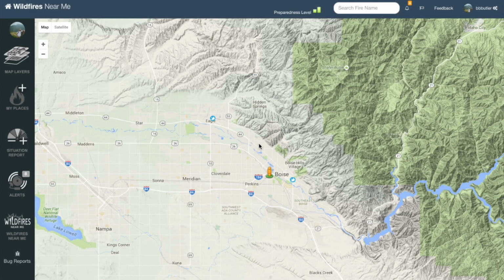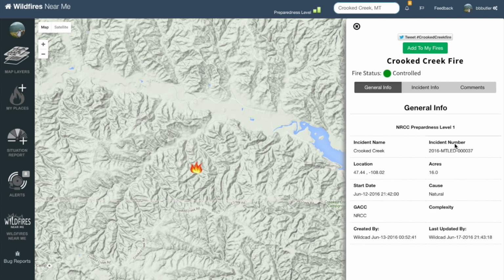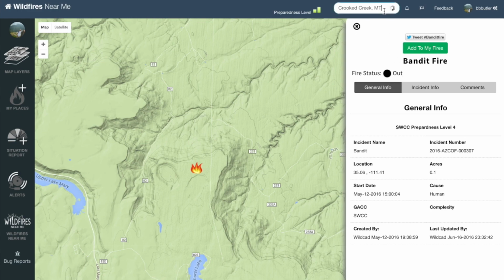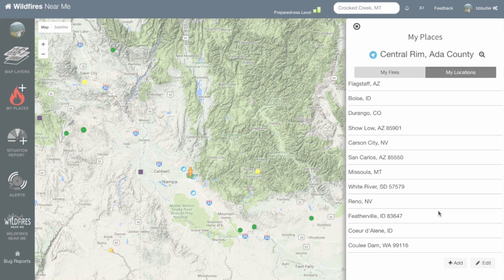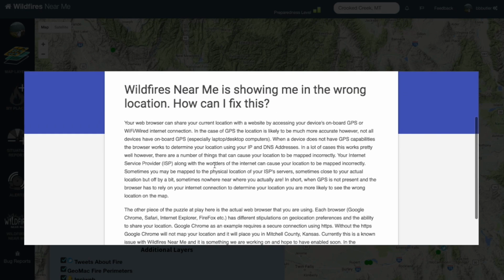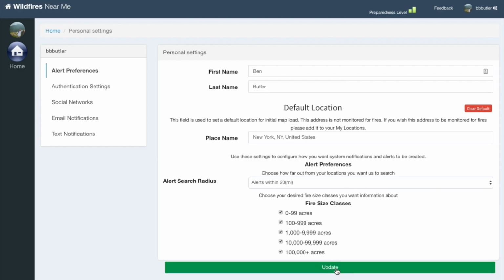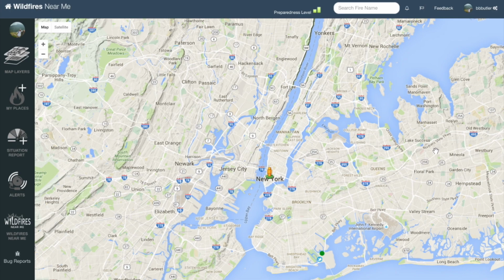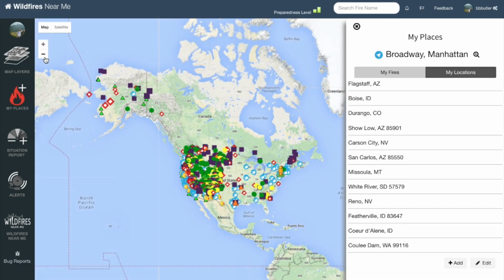Wildfires Near Me June App Update!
We made some changes to the app over the past week and put together this video to tell you all about them. Please let us know what you thing!